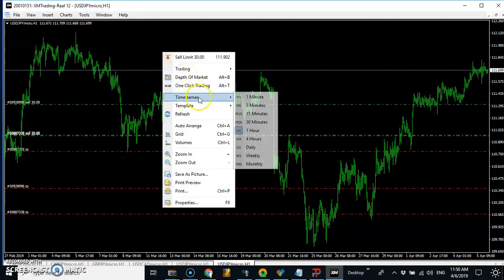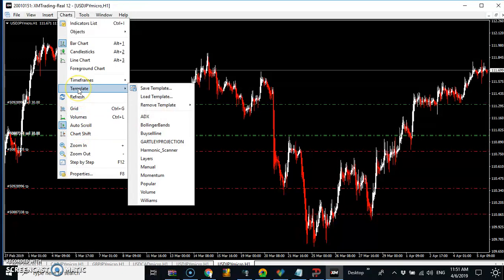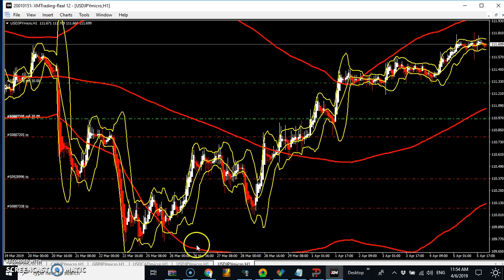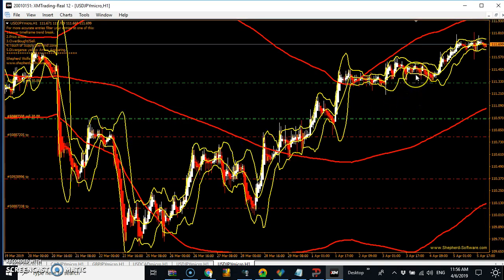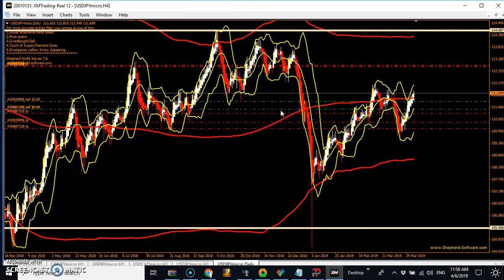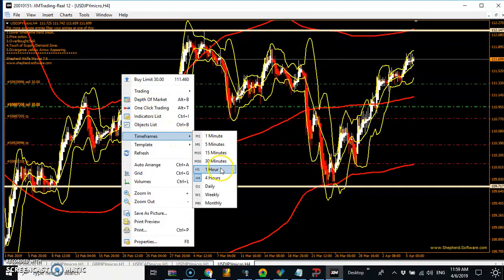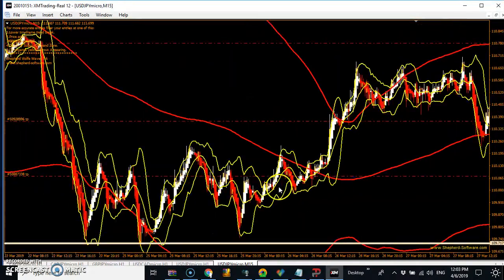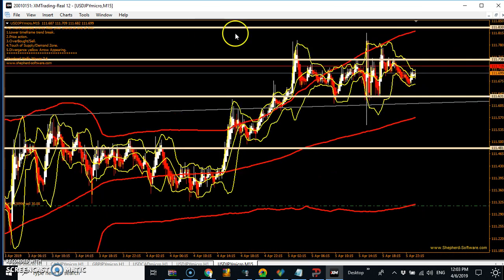BOLLINGERBANDS AND THE PERFECT ENTRY STATEGY ANALYSIS